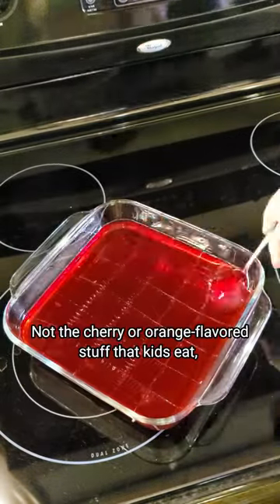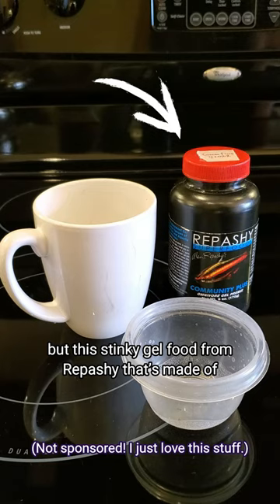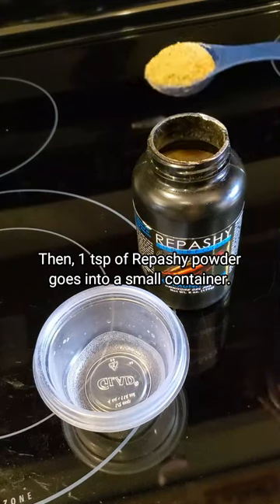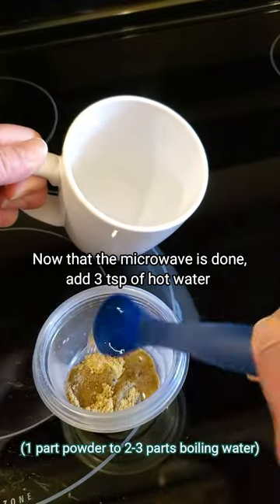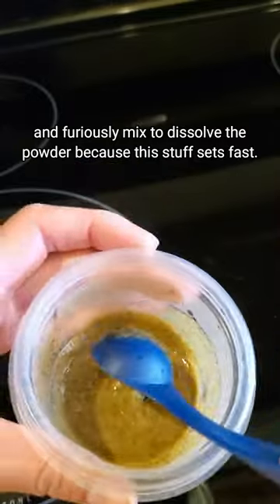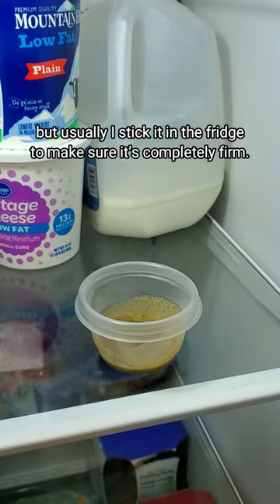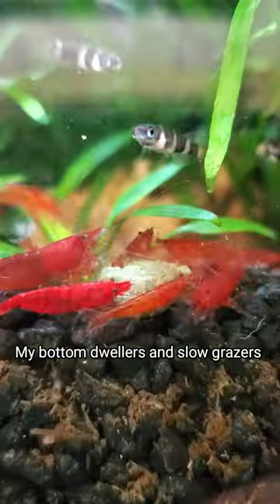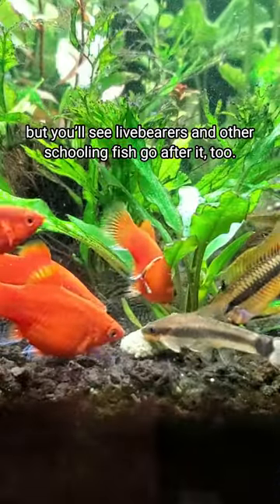Why I Feed Stinky “Jello” to My Fish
Every week I feed my fish “Jello.” Not the cherry or orange-flavored stuff that kids eat, but this stinky gel food from Repashy that’s made of proteins, plants, and all sorts of healthy fish food ingredients.

(I work for Aquarium Co-Op but do not receive commissions from their links.)